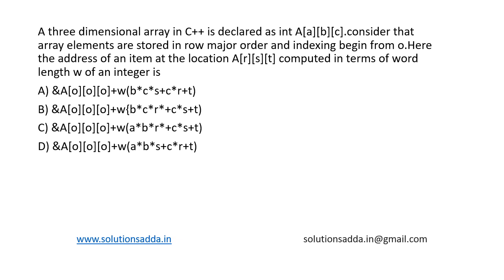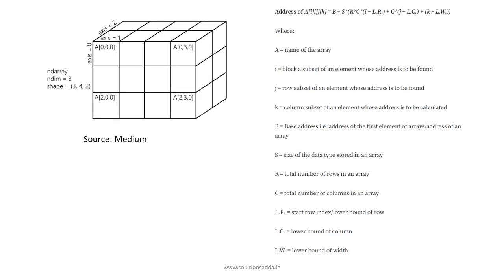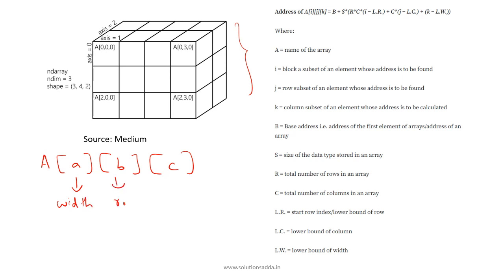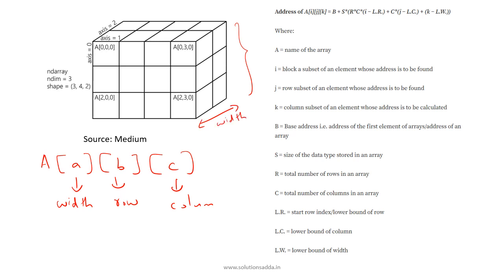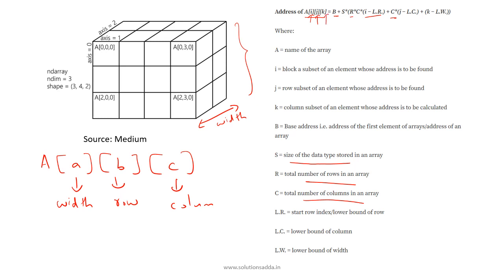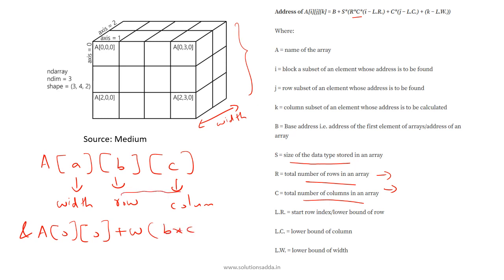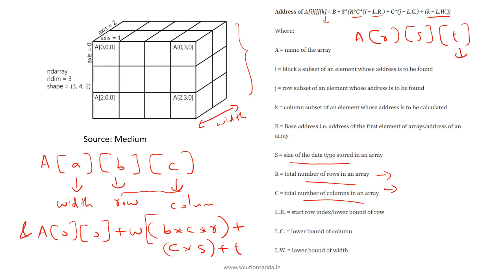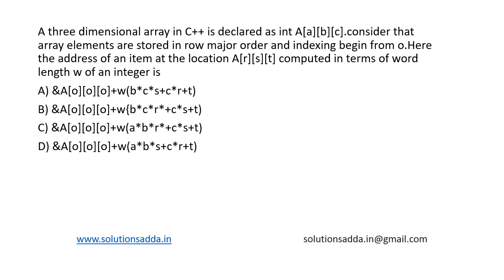UGC 2023 27